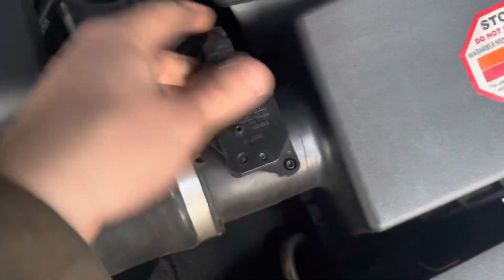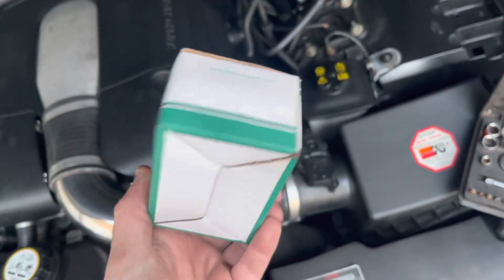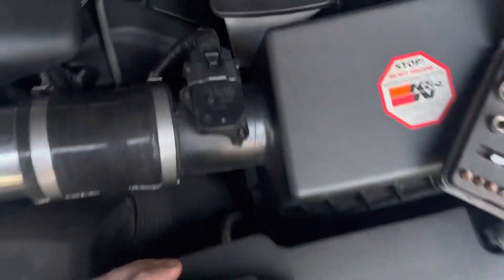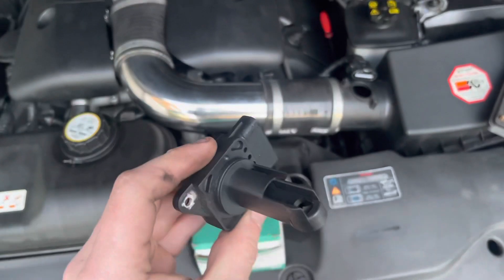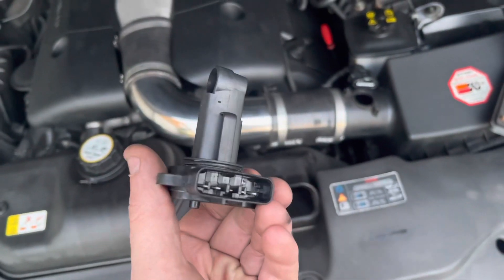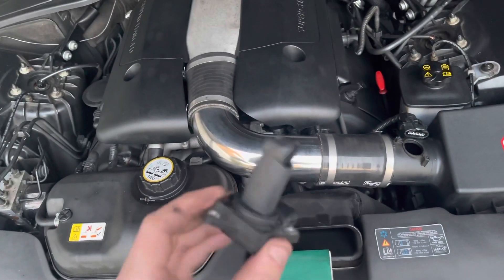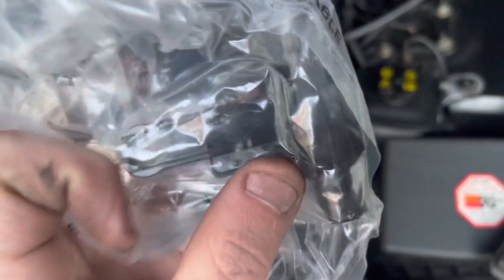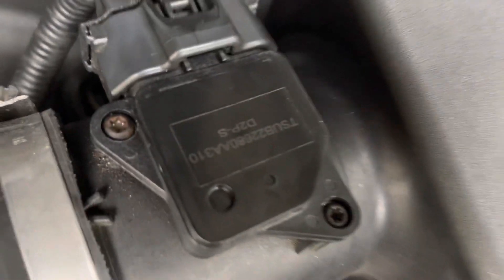Jaguar XJR 2006 Mass Air Flow Meter Sensor Replacement